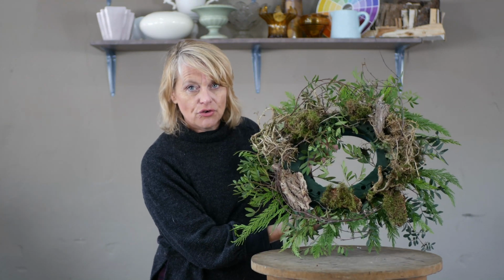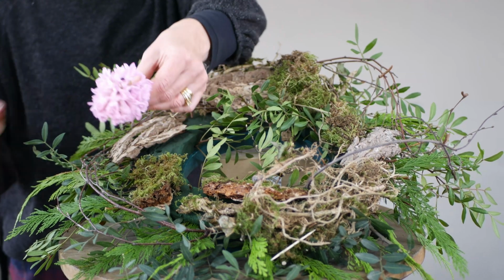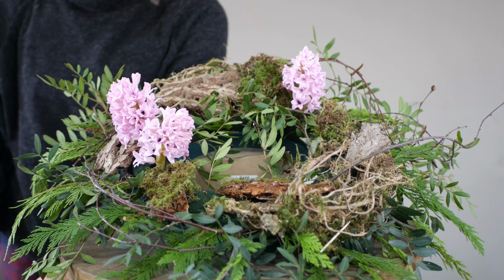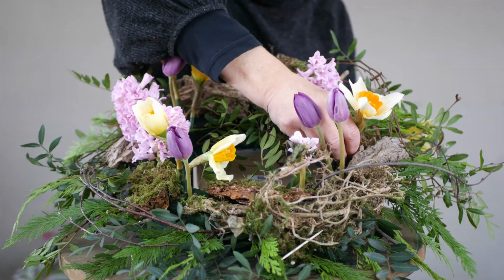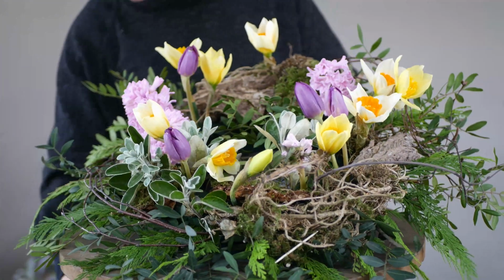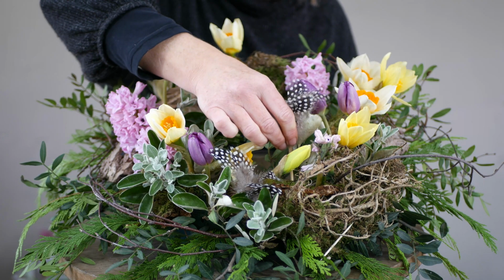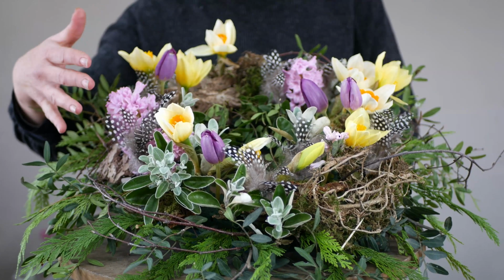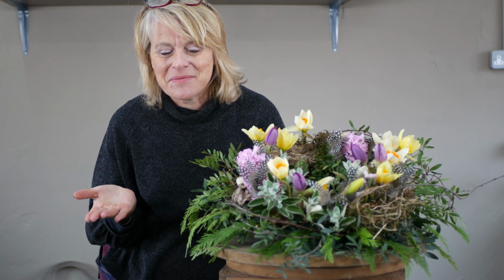How to make a Fresh Flower Easter Table Design - FLORISTRY/FLOWER ARRANGING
This week I'm taking a look at an Easter table arrangement using a Naylor base.  This design would look perfect on your dining table or a small coffee table.  This design uses short supermarket flowers to create an interesting low design and with the addition of foraged materials its give a beautiful springtime feel.

Container
12" Naylor base wreath ring

Fresh Flowers
Hyacinth
Tulips
Daffodils

Fresh Foliage
Pistache
Conifer
Brachyglottis (Senecio)

Birch, ivy vine, moss and bark
Gunea-fowl feathers and Quail eggs

- 12 " Naylor base foam ring

- Agra-wool Floral foam

- Oasis Floral Foam

- My favourite Florist Scissors

- Florist Scissors

- Florist Knife

- Florist Anchor Tape

- Florist Floral Fix

- Floral Plastic Frogs